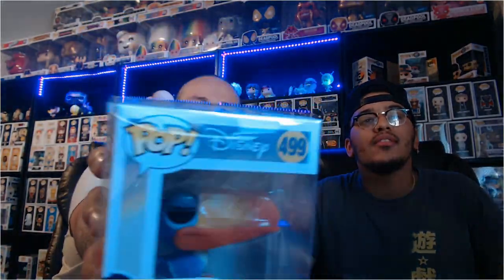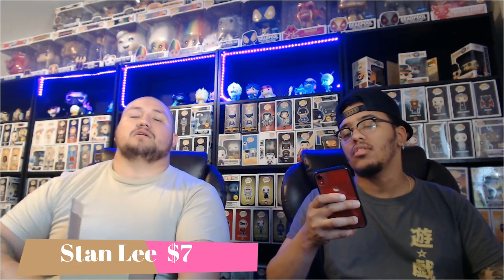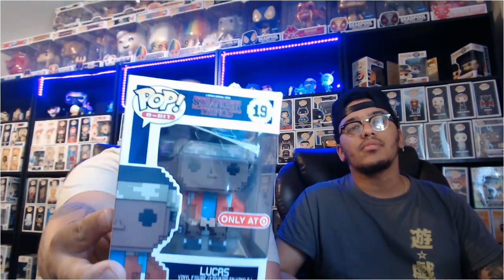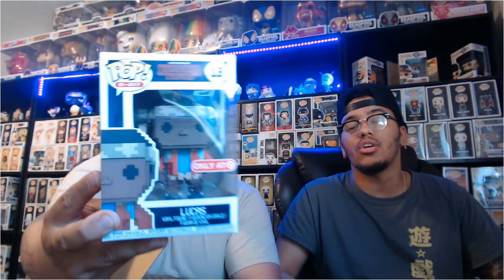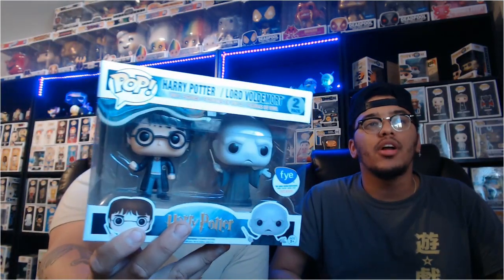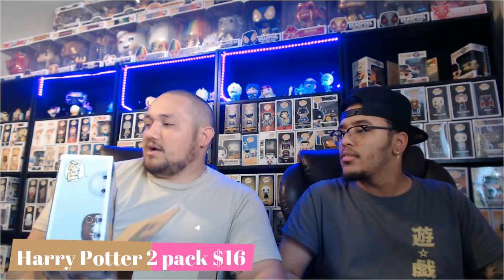PopTopia and ToyUsa2011 clearance Funko mystery box Part 2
Unboxing PopTopia and ToyUsa Funko Pop mystery boxes